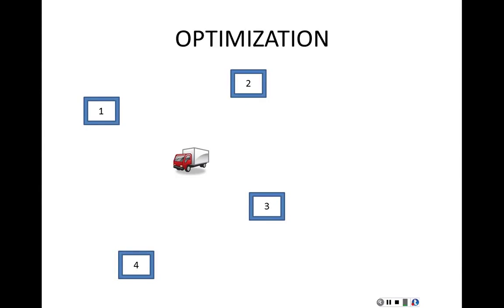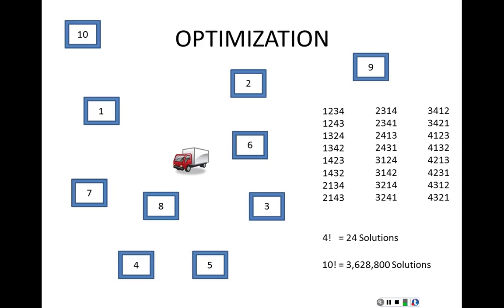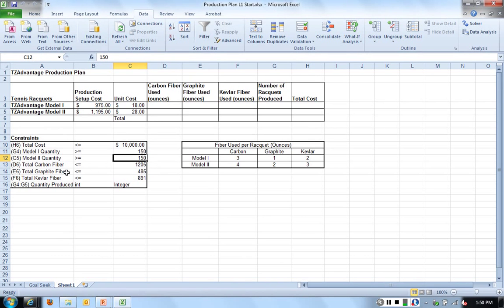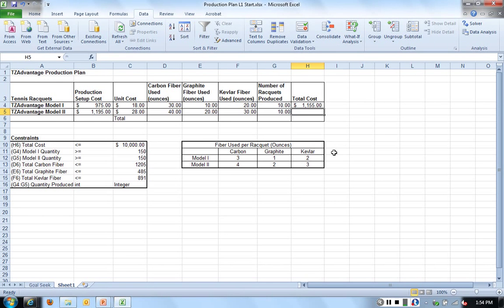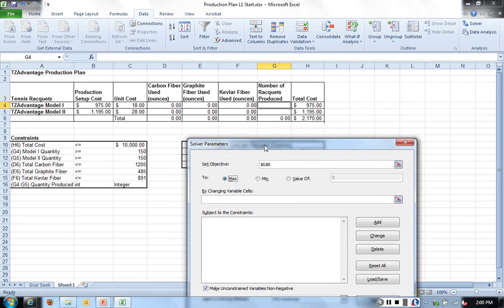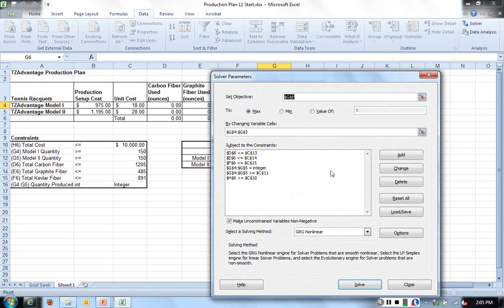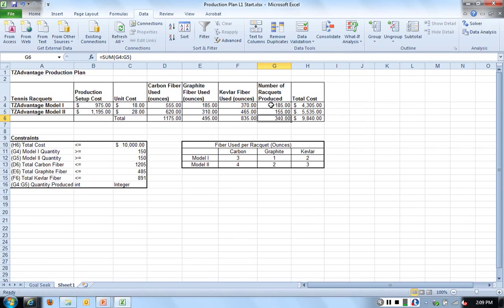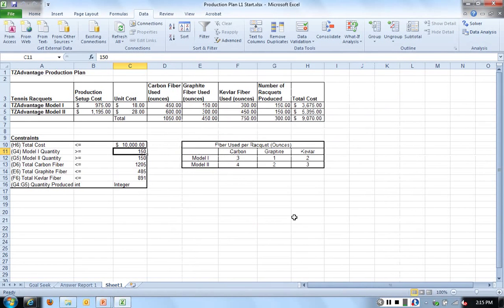Solver Part 1